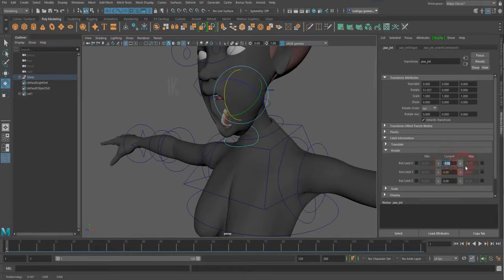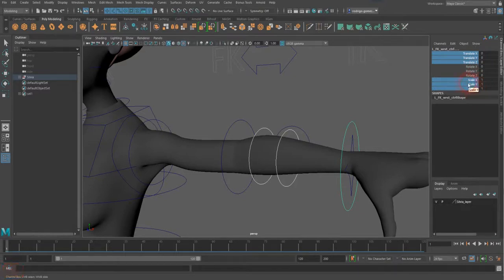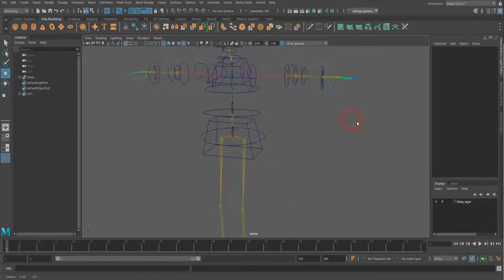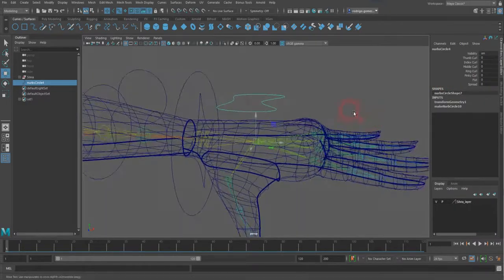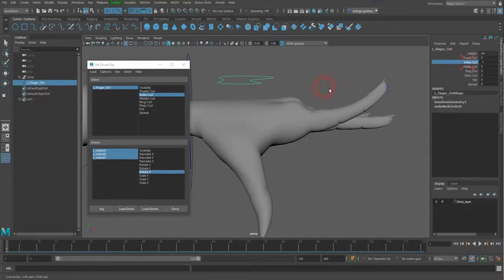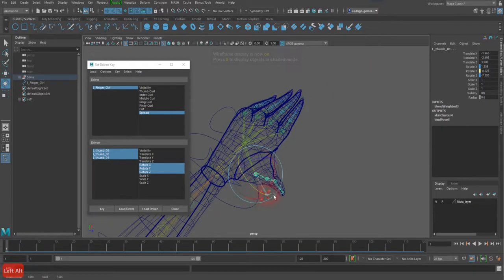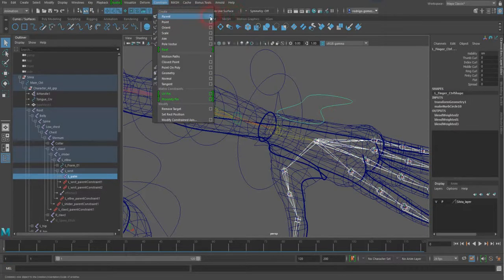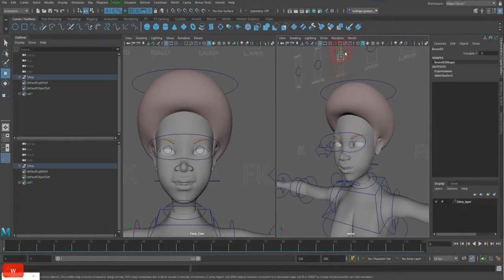Media8 Limits Hand ctrl Facecam